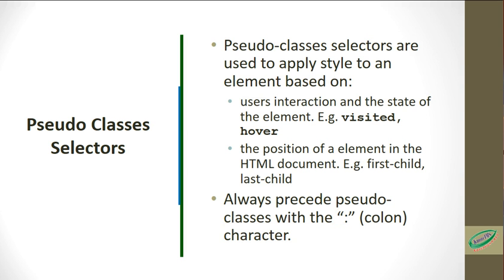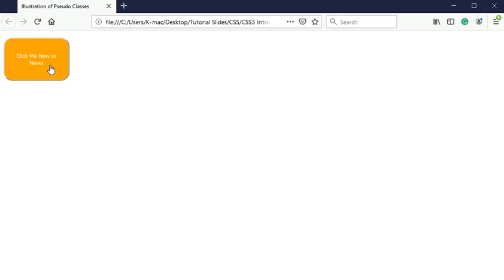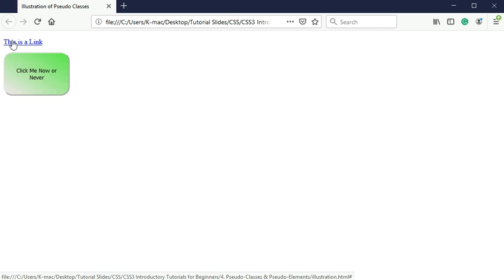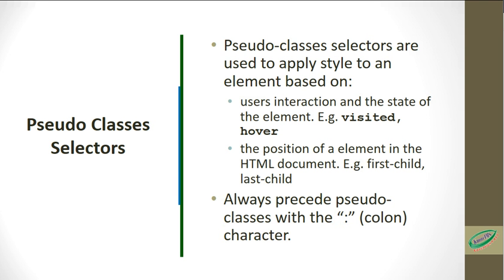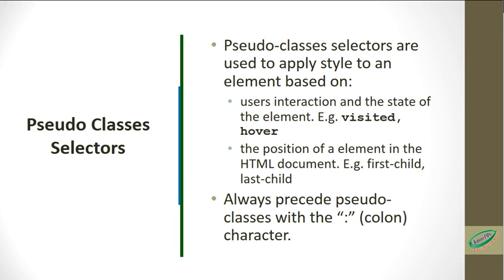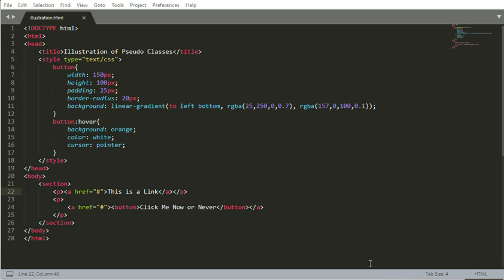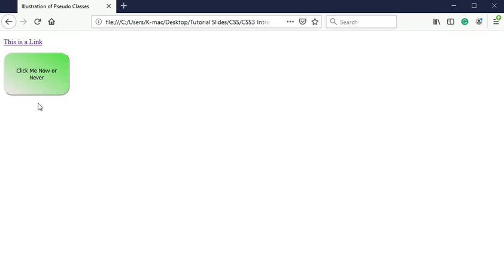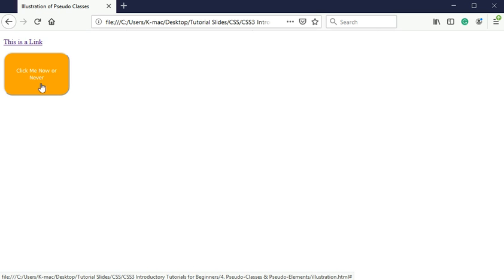Introduction to Pseudo-class selectors in CSS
Pseudo-class selectors are used to styling the state of an element during users' interaction. Pseudo elements style a particular part of an element. Pseudo-class selectors are preceded with a ':' (colon) while pseudo elements are preceded with '::' (double colon).